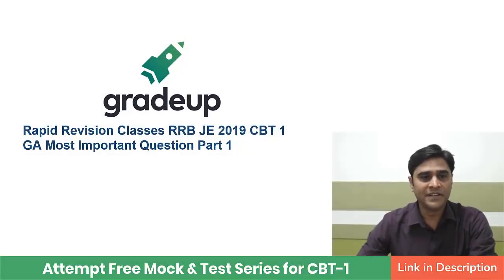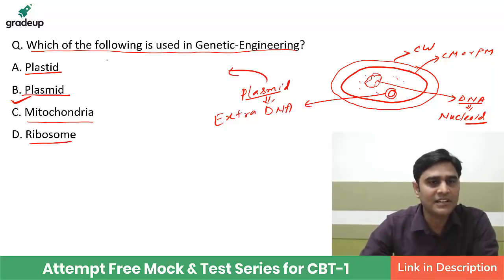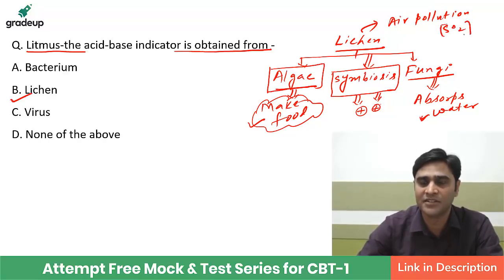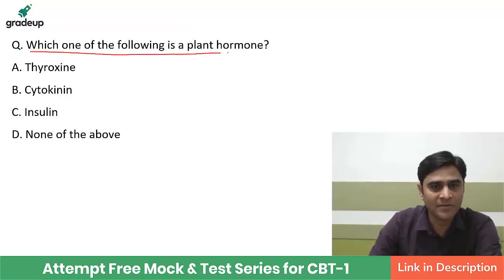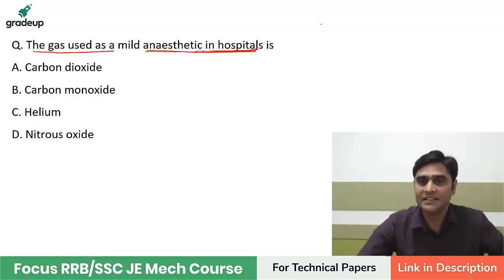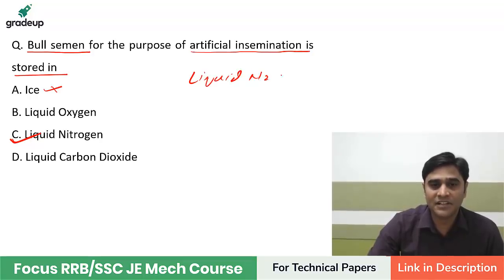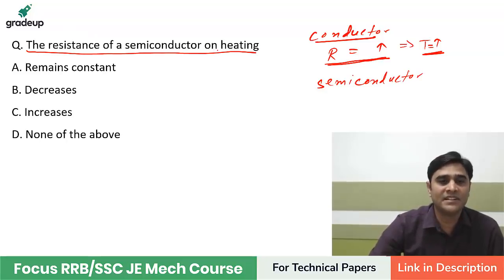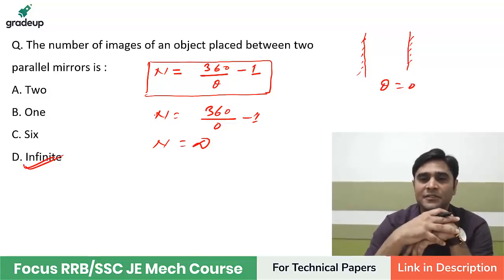Rapid Revision Classes RRB JE 2019 CBT 1 GS Most Important Question Part 1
RRB CBT 1 2019 exam will commence from 22nd May 2019. Since the exam is at the threshold and we are left with only a handful of days for practice, Gradeup is commencing Rapid Revision Youtube Classes for all aspirants which include discussion of Most important questions for CBT-1 (section wise i.e GA, GS, Maths & reasoning respectively), Mock Test analysis along with All India Live Free Mock Test and its analysis.

RRB JE 2019 CBT 1
-Attempt Now!

13+ Days Rapid Revision Youtube Classes RRB JE 2019 CBT 1

-Attempt Now!

13+ Days Rapid Revision Youtube Classes RRB JE 2019 CBT 1

Prep Smart. Score Better.